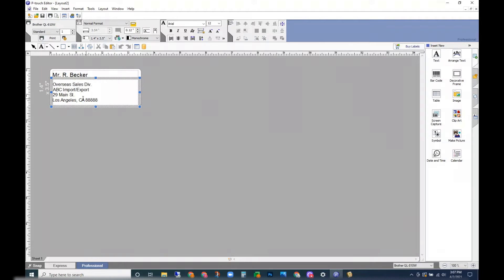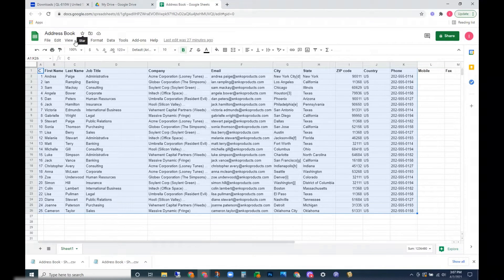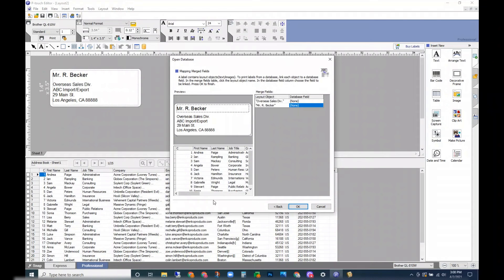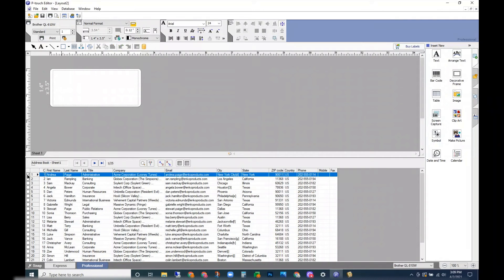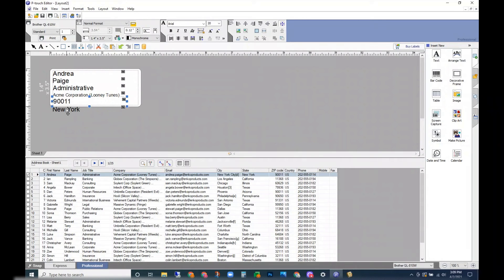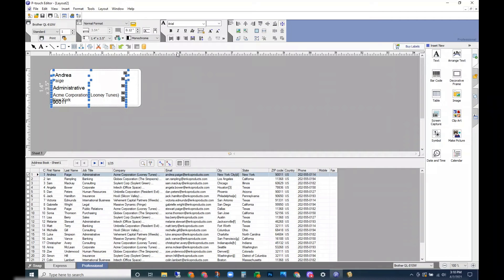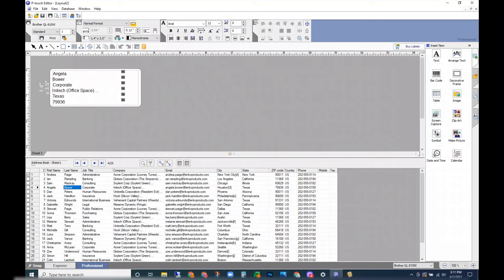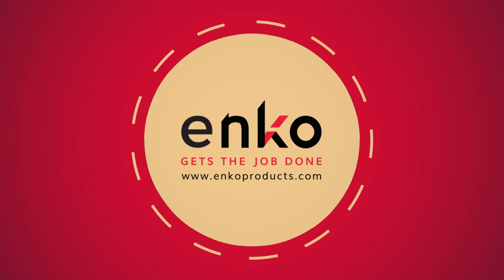How to import address book to Brother P-Touch Software From Excel or Google Sheet.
In this video we walk through the process of adding your address book to p-touch software. Hope this helps, let me know if not!